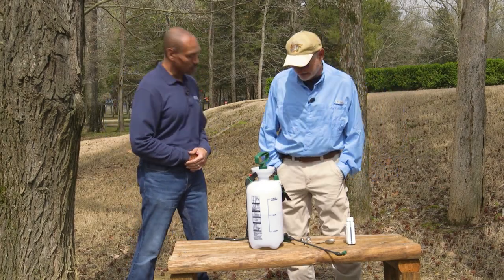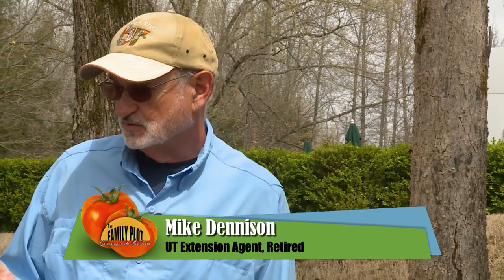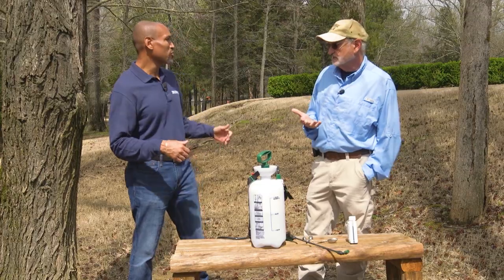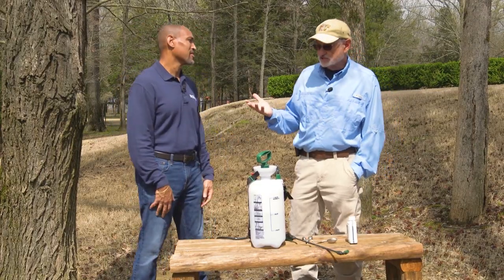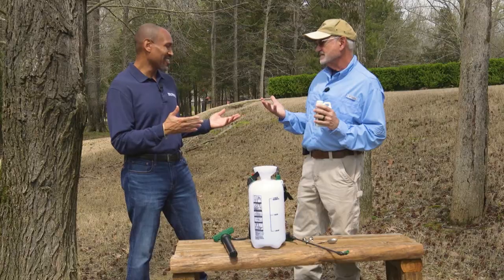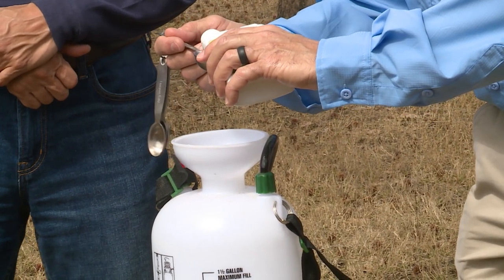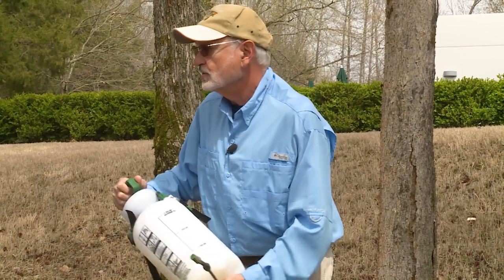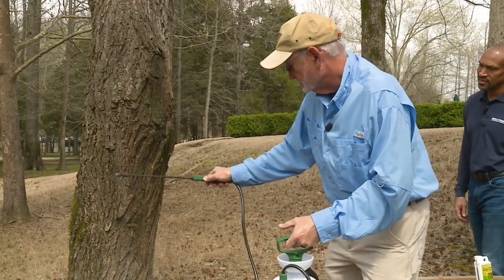Keep Insects From Harming Your Plants: Understand and Use Horticultural Oils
Horticultural oils provide a safer way to control insects, scales, mites, and eggs on plants. Retired UT Extension Agent Mike Dennison talks about the different kinds of oils, and shows how to mix, and apply oils.

Oils are contact insecticides, they only kill the insects and eggs that are directly sprayed. There is no residual effect. To be effective you need to spray the entire plant. Complete coverage is important, spray from all angles and make sure the spray goes into all the cracks in the bark of trees. Any place you miss is where the insects will survive.

Oils should only be used in a certain temperature range. They work best in lower humidity. All the specifics for the kind you are using, how to mix, and application instructions can be found on the label.

0:00 - Introduction
0:09 - Different Kinds of Oils
1:17 - How Oils Work (Mode of Action)
2:58 - Mixing the Oils
4:24 - Preparing to Spray
5:17 - Spraying
7:36 - Cautions and When to NOT Spray

Neem Oil Concentrate (mix before using)
Neem Oil Ready to Use
Dormant Oil Concentrate (mix before using)
Dormant Oil Ready to Use
Pump Sprayer (1 gal.)
Small Hand Held Pump Sprayer (27oz.)